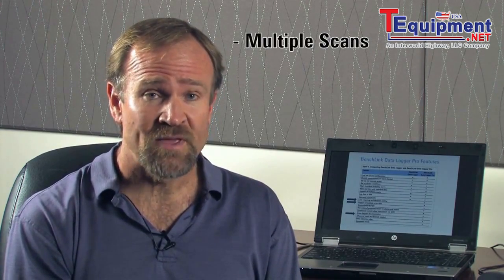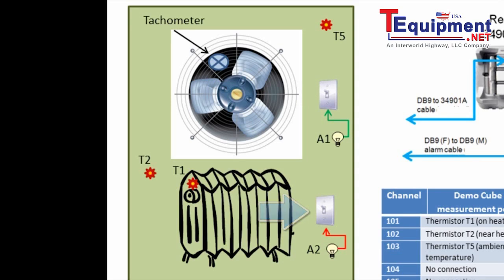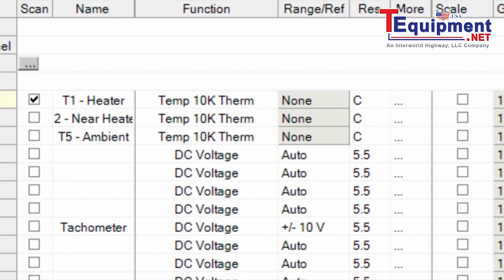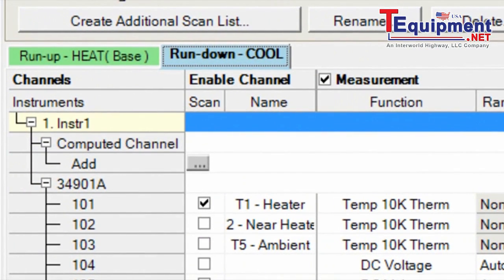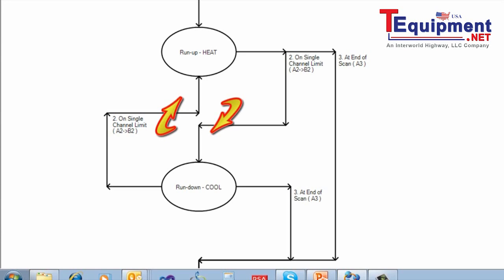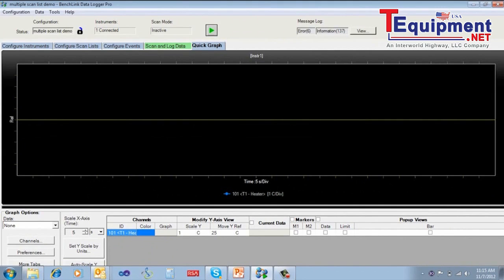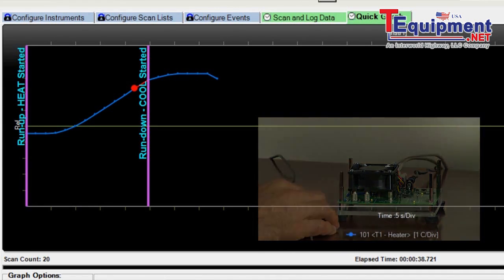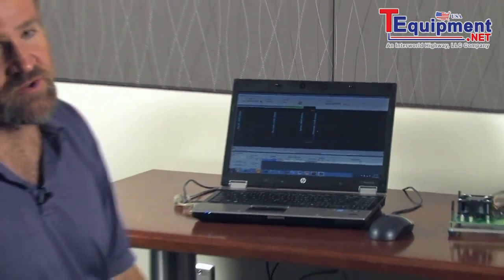Data Logger Pro Software for the Agilent 34970A, 34972A and 34980A